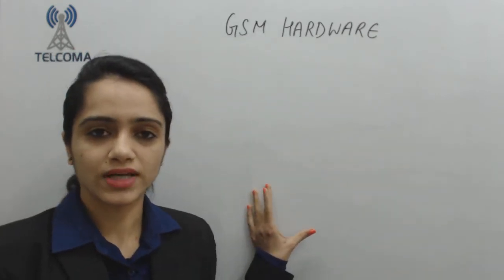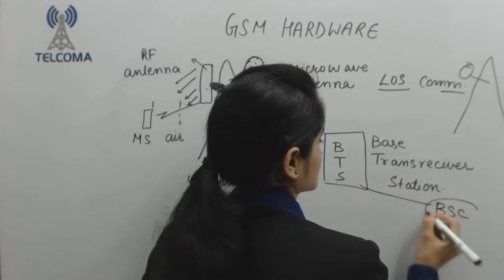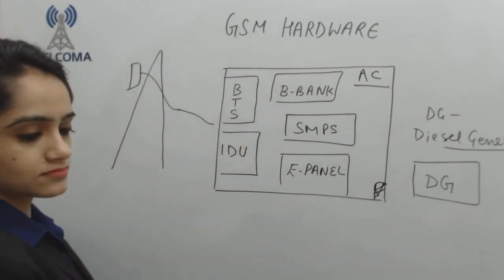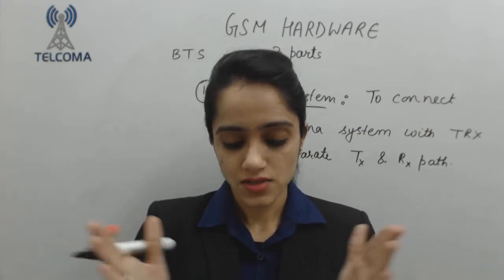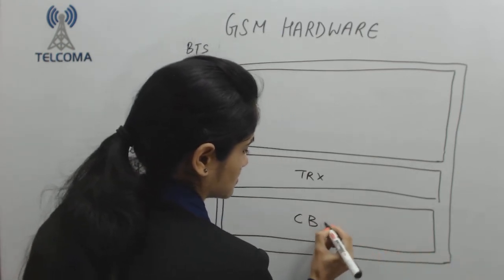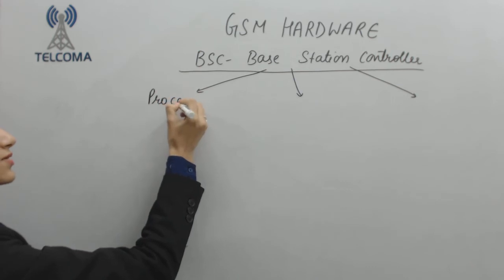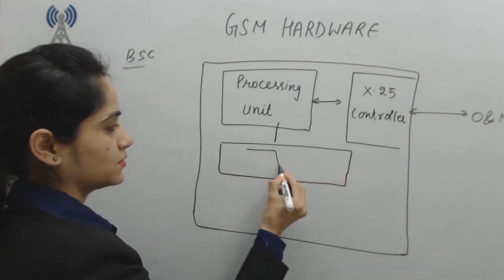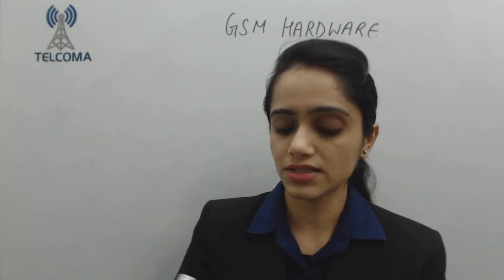GSM hardware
This lecture explains the GSM hardware like BTS, BSC, MSC etc. Full GSM training